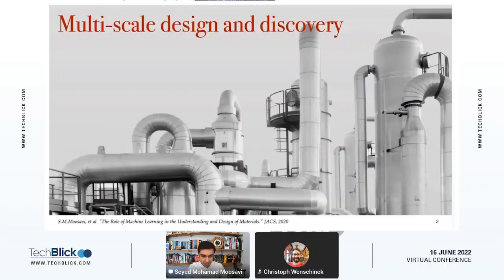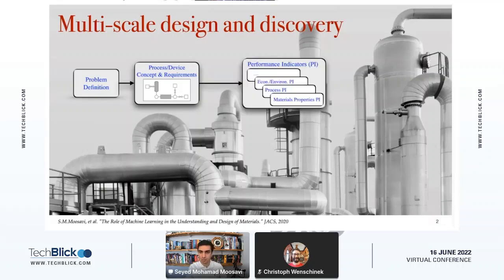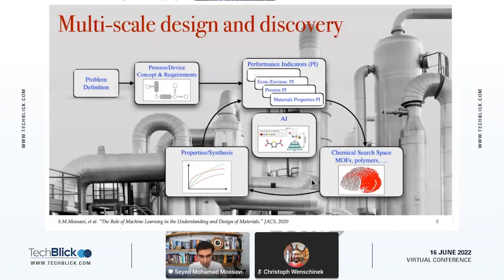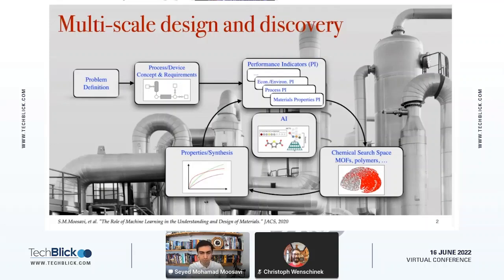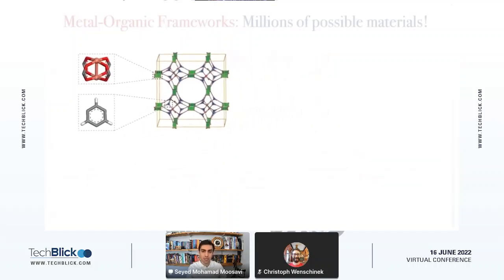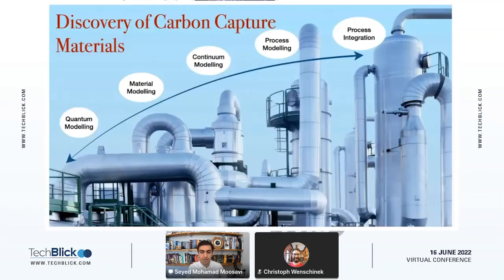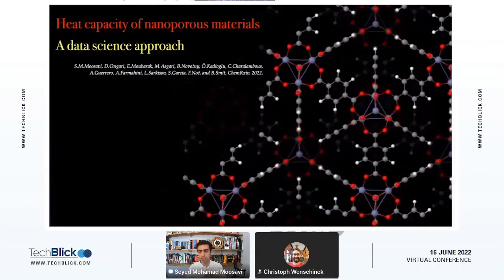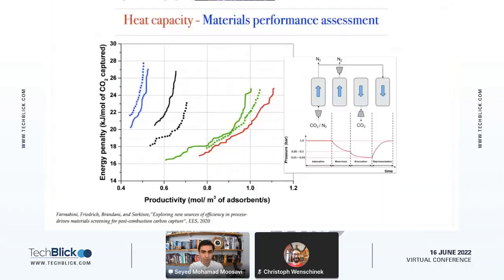Freie Universität Berlin | Blueprints for automated material discovery using artificial intelligence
Seyed Mohamad Moosavi, Scientist

Tailor-making materials for a given application is one of the most desired, yet challenging, technological advancements of our century. We need these materials to reach the global sustainability goals of our society, including climate action and affordable clean energy. The success in generating large quantities, high-quality data on materials in the past decade makes the field ready for an abrupt growth toward this aim by applying the tools from the field of artificial intelligence. To enable this, however, we need to develop material-specific machine learning approaches and methodologies. In my talk, I will discuss how we are approaching this challenge by discussing a few success stories from the field of nanoporous materials for energy applications, including quantifying the novelty of new materials, learning from failures, and multi-scale design from atoms to chemical plants.